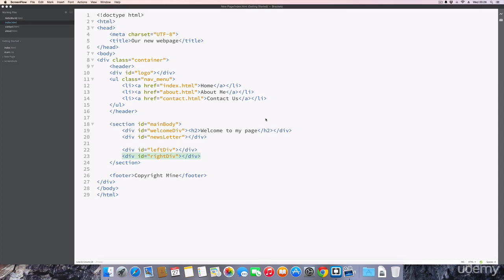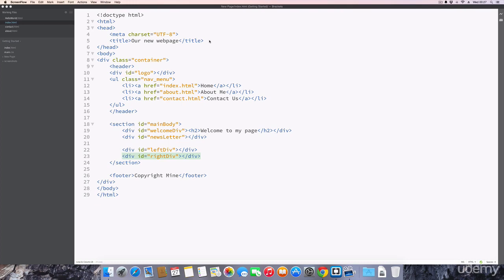Types of CSS Style Sheets